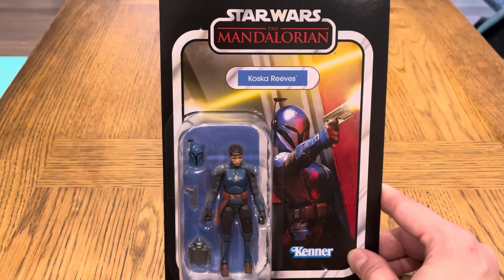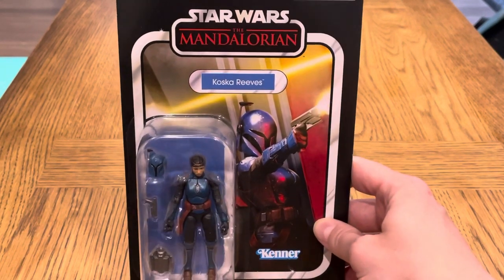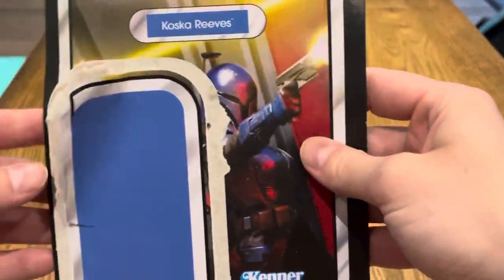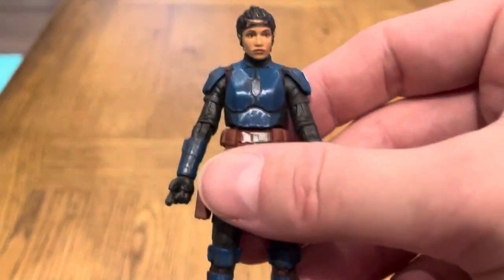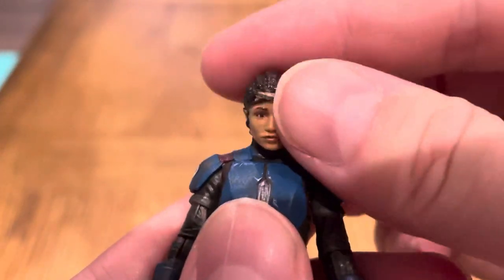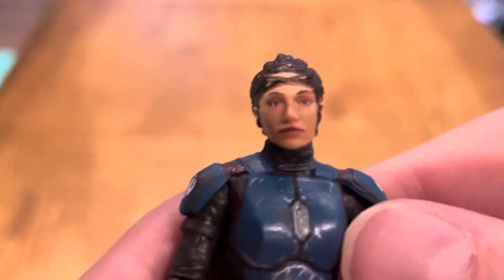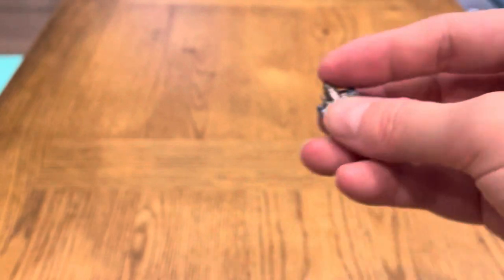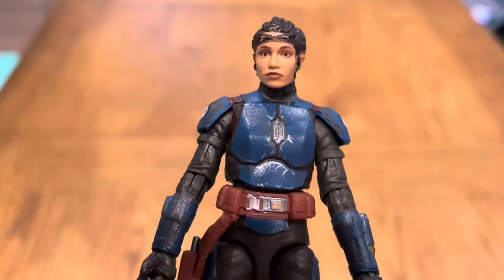Koska Reeves - Star Wars Vintage Collection Review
In this video I am reviewing the star wars vintage collection Koska Reeves from the mandalorian!

If you like this video and want to see more the please:
This really supports the channel!

Straight Outta Coruscant